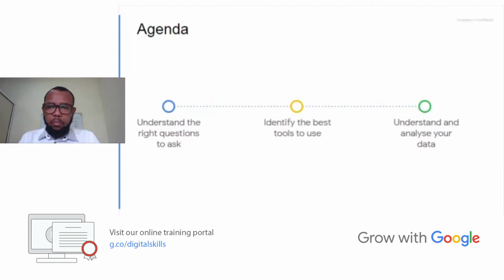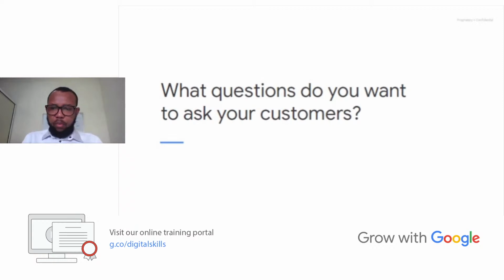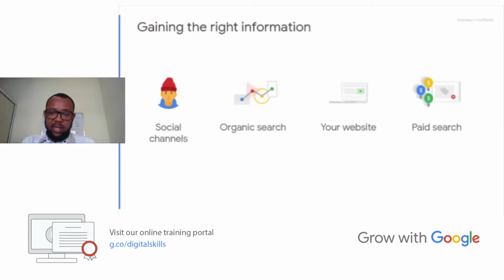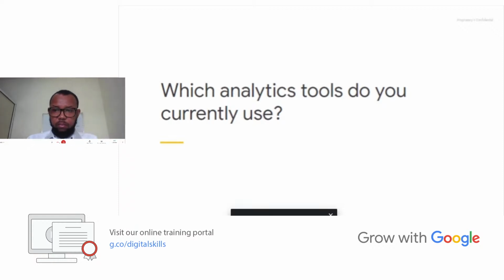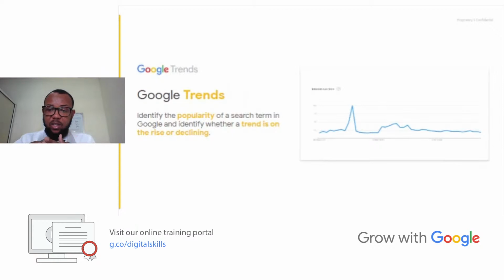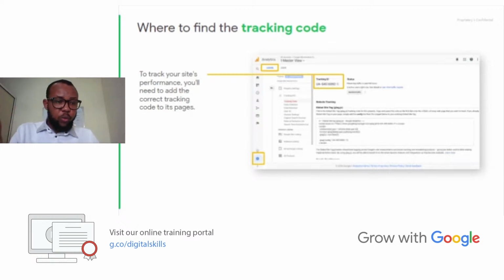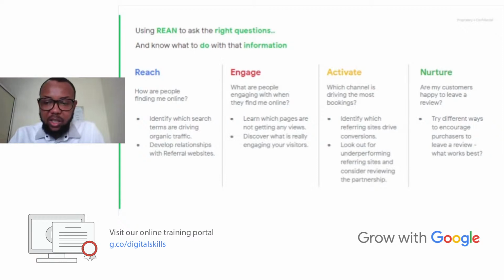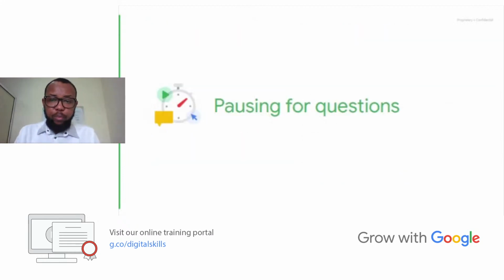Use Data and Insights to help Grow your Business with Renmoney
To make sure your campaigns are providing a return on your investment, you need to know how they’re performing and how many customers they’re engaging.

This session introduces attendees to data insights and analytics tools which enable them to track their marketing campaigns, gain valuable insights and shape their marketing strategy accordingly.